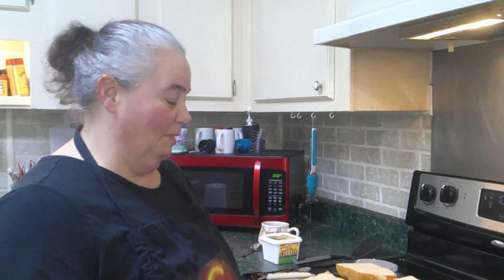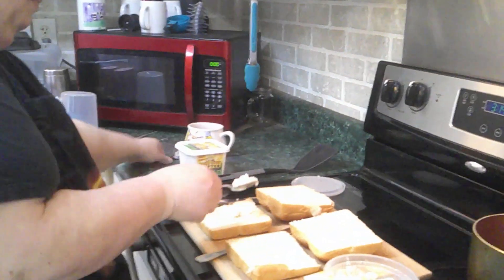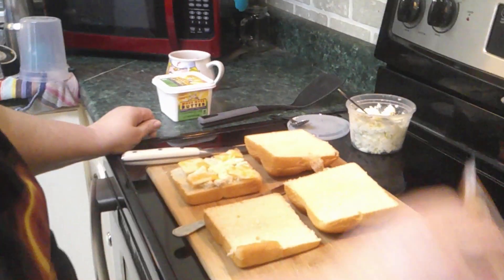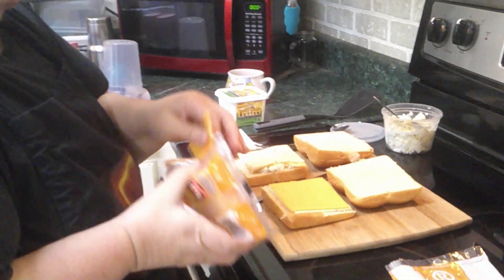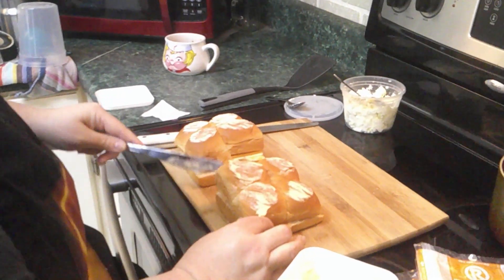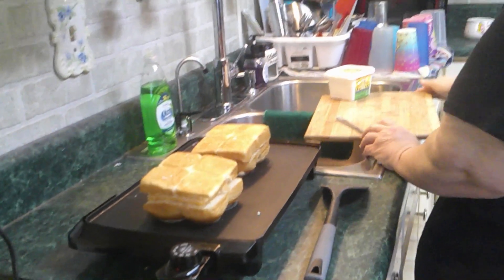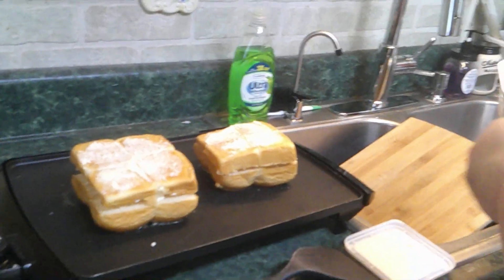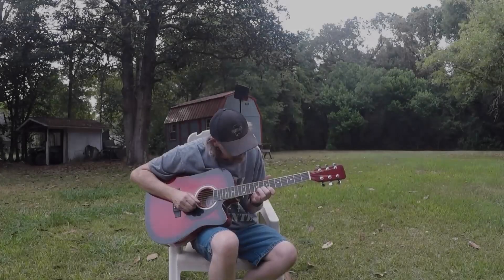Simple Lunch Idea Mini Grilled Cheese Sliders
In this video,  Katie shrinks down the grilled cheese sandwich. Using Hawaiian rolls to make a slider version of the traditional sandwich. Simple easy idea if you are looking for a finger food or an easy lunch.